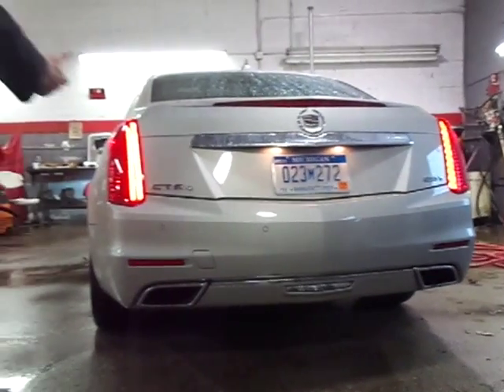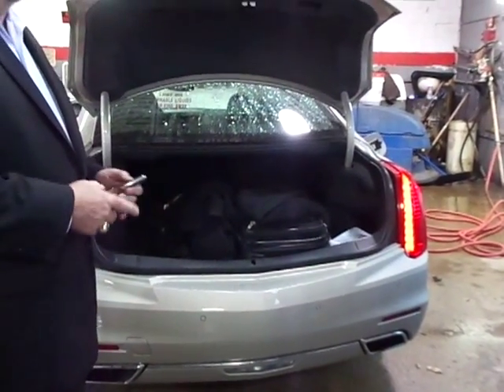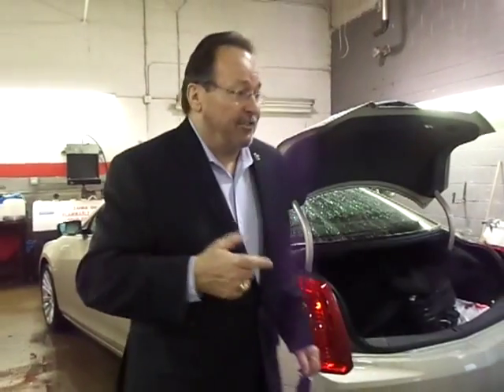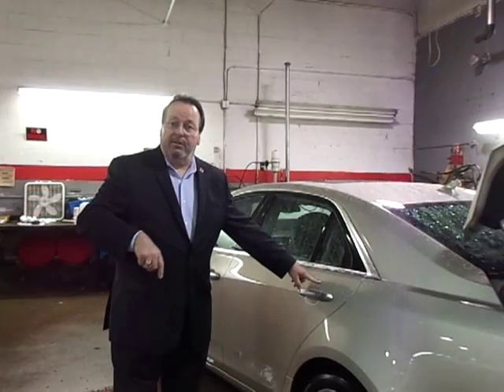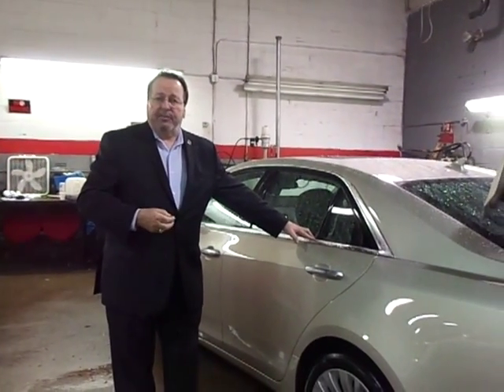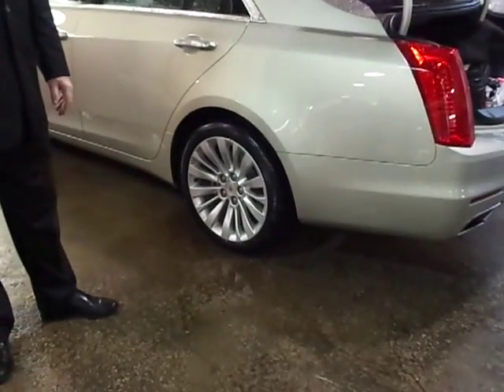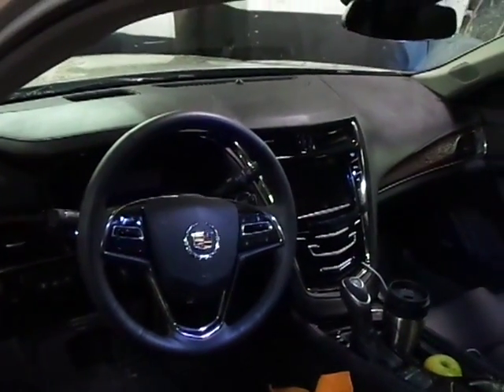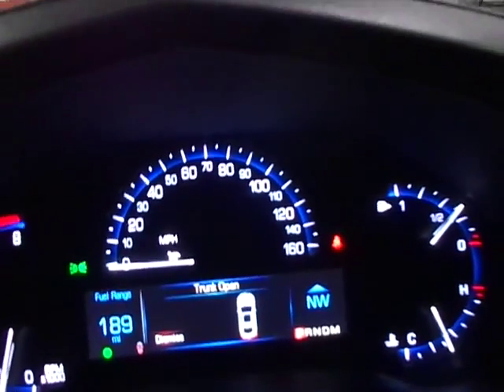2014 Cadillac CTS Walkaround Rear Side and Inside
Get an up close, awesome view and description of the sharp 2014 Cadillac CTS!!